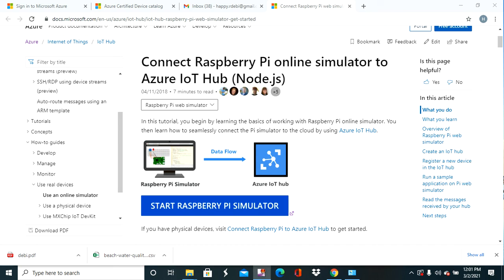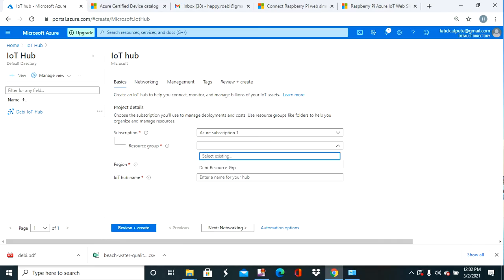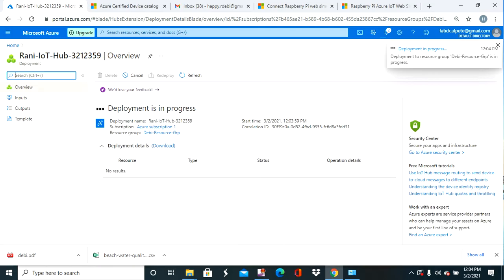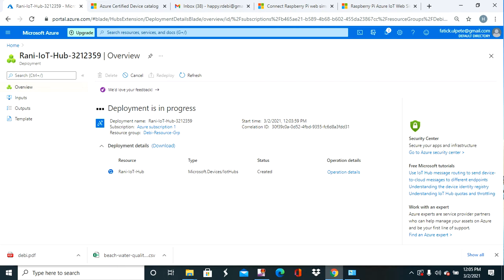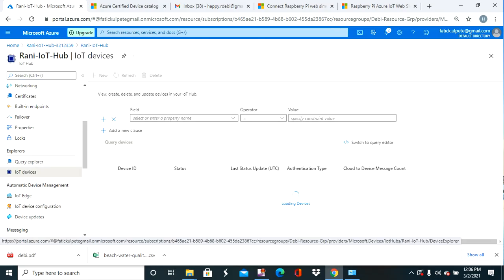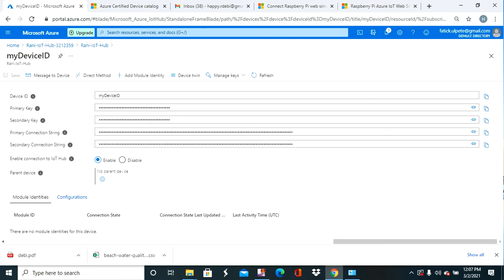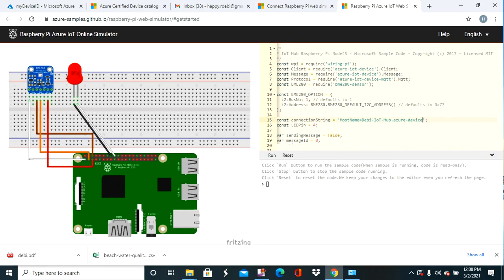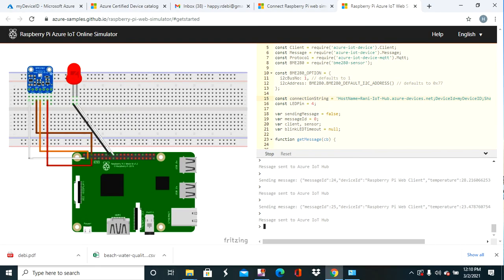Connect Raspberry Pi online simulator to Azure IoT Hub | Building IoT solutions using Pi and IoT Hub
Overview: In this lab experiment, you will learn the basics of working with the Raspberry Pi
online simulator. You then learn how to seamlessly connect the Pi simulator to the cloud by using
Azure IoT Hub, which you can use to prototype Internet of Things (IoT) solutions that take
advantage of Microsoft Azure services. It includes an Arduino-compatible board with rich
peripherals and sensors, an open-source board package, and a rich sample gallery.

Hardware and Software Components:
• Raspberry Pi online simulator
• A computer running Windows 10, macOS 10.10+ or Ubuntu 18.04+.

1. Step 1: Configure your Raspberry Pi web simulator
You need to configure your Raspberry Pi online simulator to connect it to the Azure IoT Hub.
First, open the Raspberry Pi online simulator page. There are three areas in the web simulator.
1. Assembly area - The default circuit is that a Raspberry Pi connects with a BME280 sensor and an LED. The area is locked in the preview version so you cannot do any customization.
2. Coding area - An online code editor for you to code with Raspberry Pi. The default sample application helps to collect sensor data from an BME280 sensor and send it to your Azure
IoT Hub. The application is fully compatible with real Pi devices.
3. Integrated console window - It shows the output of your code. At the top of this window,
there are three buttons.
• Run: Run the application in the coding area.
• Reset: Reset the coding area to the default sample application.
• Fold/Expand: On the right side there is a button for you to fold/expand the console window.

2. Step 2: Create an IoT hub
Now, you will learn how to create an IoT hub using the Azure portal, as follows:
a) Sign in to the Azure portal.
b) From the Azure homepage, select the + Create a resource button, and then enter IoT Hub in the Search the Marketplace field.
c) Select IoT Hub from the search results, and then select Create.
d) On the Basics tab, complete the fields as follows:
o Subscription: Select the subscription to use for your hub.
o Resource Group: Select a resource group or create a new one. To create a new one, select Create new and fill in the name you want to use. To use an existing resource group, select that resource group.
o Region: Select the region in which you want your hub to be located. Select the location closest to you. Some features, such as IoT Hub device streams, are only available in specific regions. For these limited features, you must select one of the supported regions.
o IoT Hub Name: Enter a name for your hub. This name must be globally unique. If the name you enter is available, a green check mark appears.
e) Select Next: Size and scale to continue creating your hub. Then, select the free tier from the Pricing and scale tier dropdown menu.
f) Select Next: Review + create to review your choices.
g) Select Create to create your new hub. Creating the hub takes a few minutes.

3. Step 3: Register your simulated Raspberry device as an IoT device in your IoT hub. A device must be registered with your IoT hub before it can connect. To do so, you need to create a device identity in the identity registry in your IoT hub, as follows:
a) In your IoT hub navigation menu, open IoT Devices, then select New to add a device in your IoT hub.
b) In Create a device, provide a name for your new device, and select Save. This action creates a device identity for your IoT hub.
c) After the device is created, open the device from the list in the IoT devices pane. Copy the Primary Connection String to use later.

4. Step 4: Run a sample IoT application on Pi web simulator
a) In coding area, make sure you are working on the default sample application. Replace the placeholder in Line 15 with the Azure IoT hub device connection string.
b) Select Run or type npm start to run the application. You should see the following output
that shows the sensor data and the messages that are sent to your IoT hub.
c) Read the messages received by your hub: One way to monitor messages received by your IoT hub from the simulated device is to use the Azure PowerShell.

Summary: This lab experiment showed you how to use the Raspberry Pi online simulator to connect to Azure IoT Hub. You also learned how to register your simulated Raspberry Pi as an IoT device in your IoT hub and run a sample application on your Raspberry Pi to send simulated
sensor data to your IoT hub.